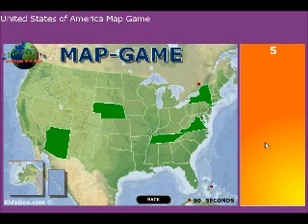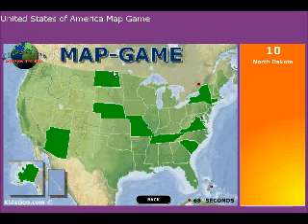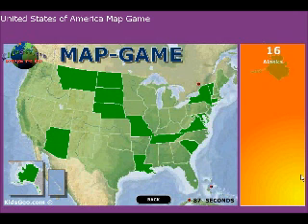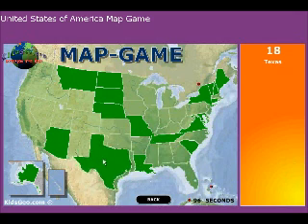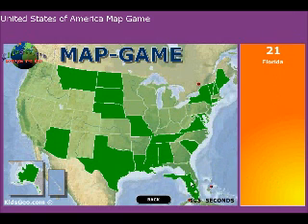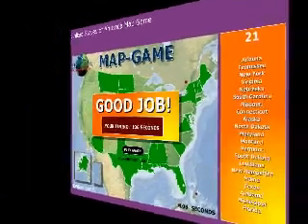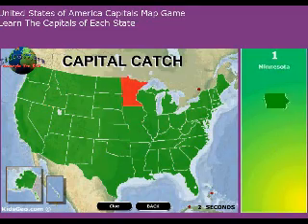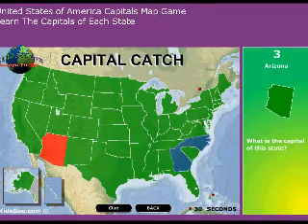Education 321 Editing Tools Presentation.wmv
Technology enhanced Geography resource presentation